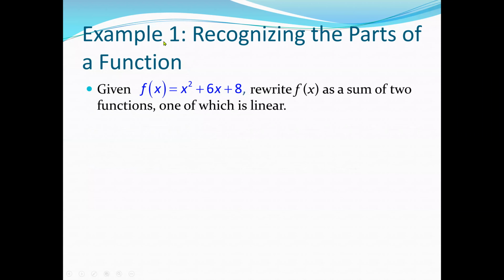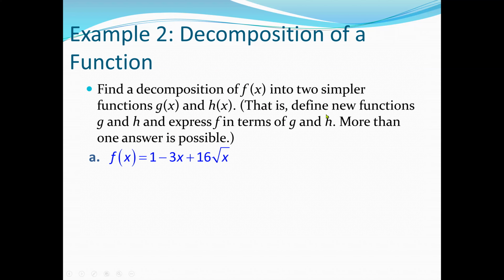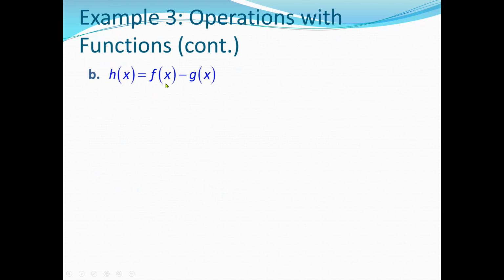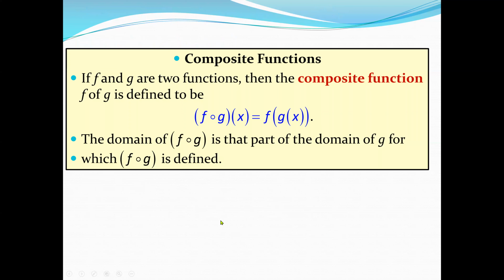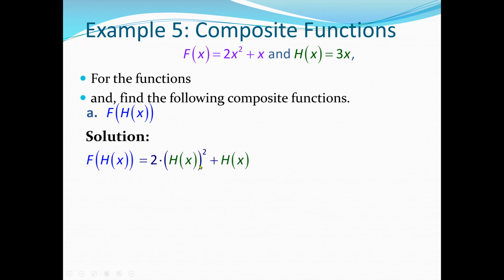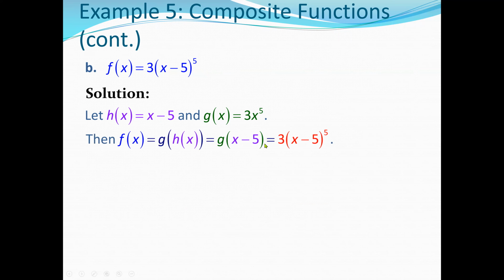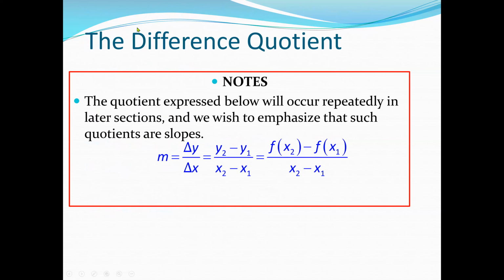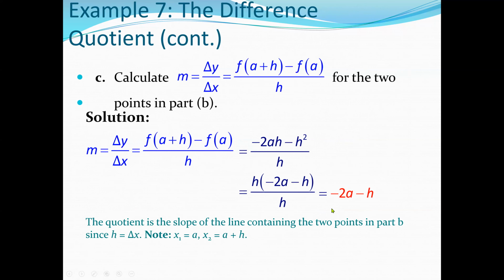College Algebra: How to Find the Decomposition of a Function and Composition of a Function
Decomposition of a Function
Composition of a Function
Use the vertical line test to determine whether or not a graph represents a function.
Recognize and apply the difference quotient.